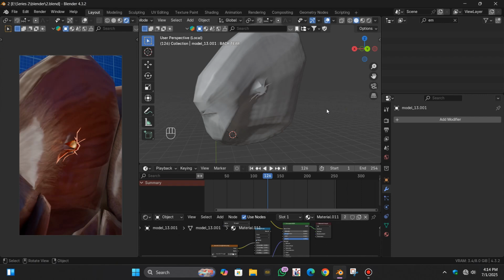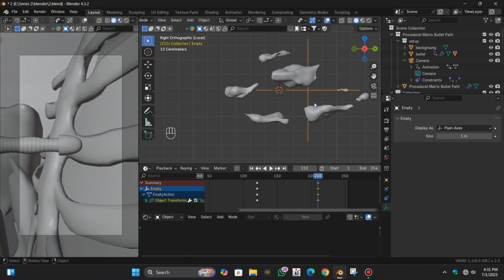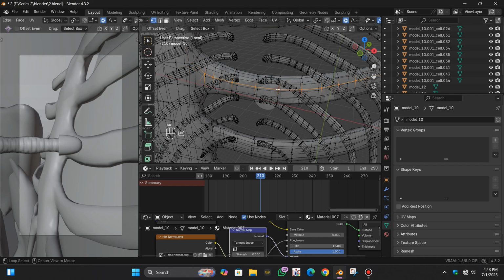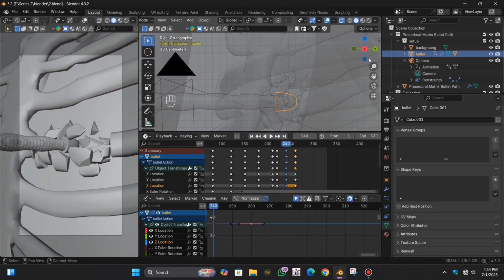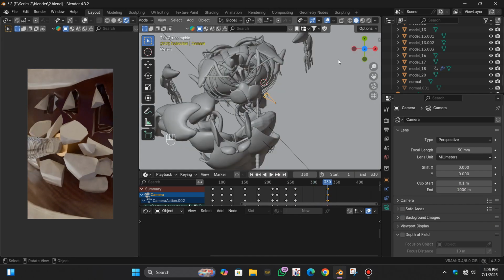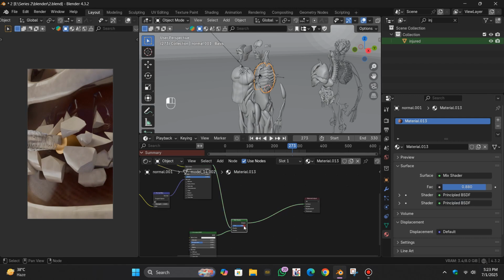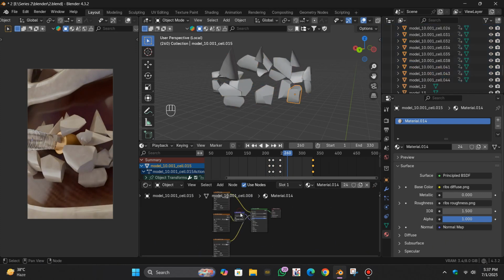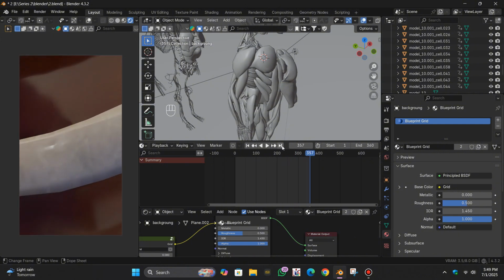How to Edit Like Zack D Films – Bullet Goes Through A Body – Full Beginner Guide (Part 4/7)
This is Part 04 of a full video series where I show how to create a video/shorts like Zack D Films — step by step! 🎯

Yes, this idea is inspired by Zack D, but I made it to teach you how these kinds of videos are made from scratch — using my own style.

This video is made by Zohraiz Studio 🎬

If you want to learn VFX, 3D animation, and how to make realistic videos, this is for you! 🚀

💬 Got any questions? Just drop a comment or message me!

How to create Anatomy video like Zack D Films
how to make video like zack d films in mobile
how to make 3d facts like professor of how
how to make long 3d video
how to make 3d animation video
recreate zack d films videos
zack d films videos kese bnaye
zack d film video tutorial